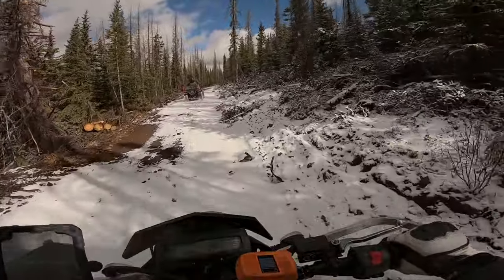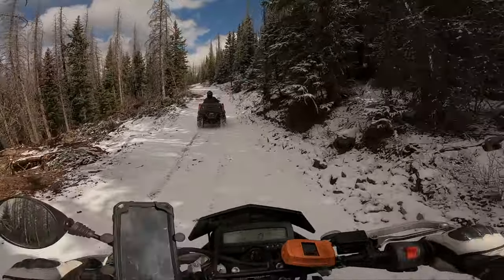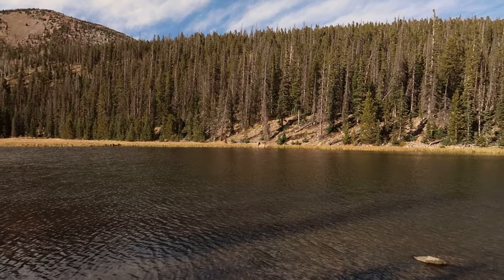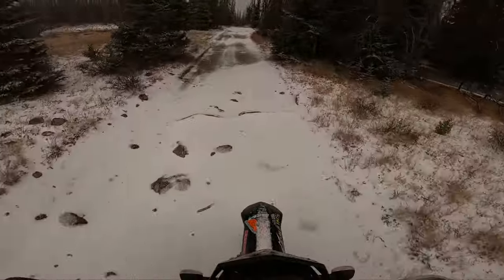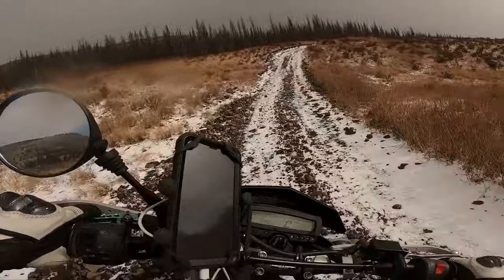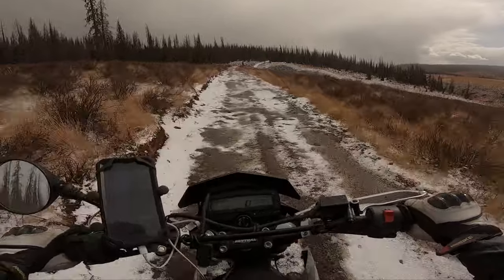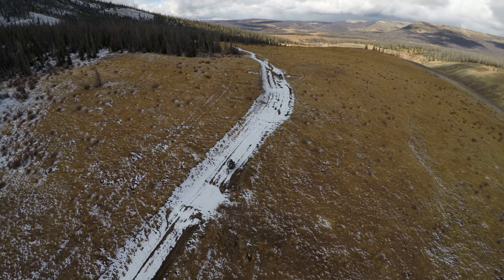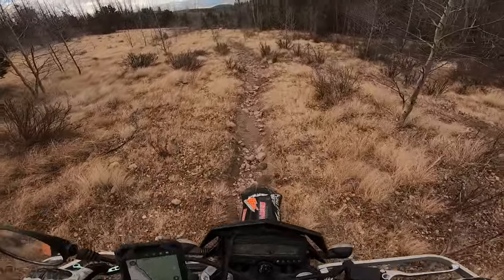Dualsport adventure ride KLX250 takes on the trails of Del Norte